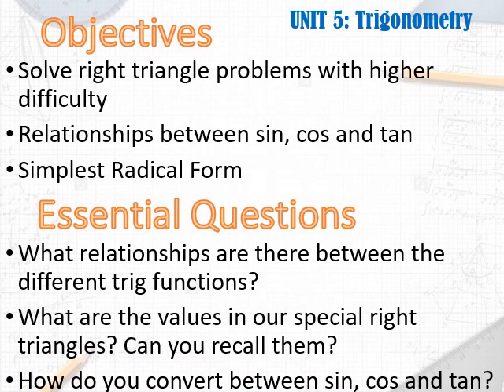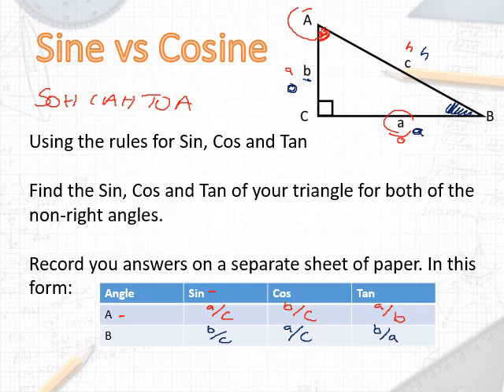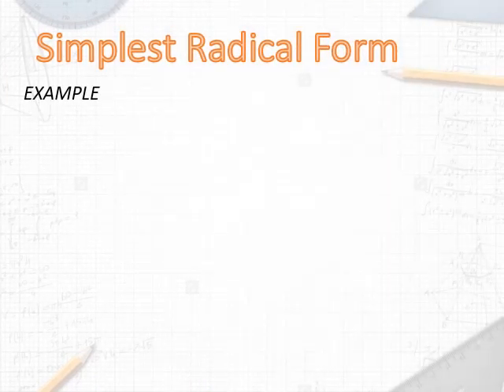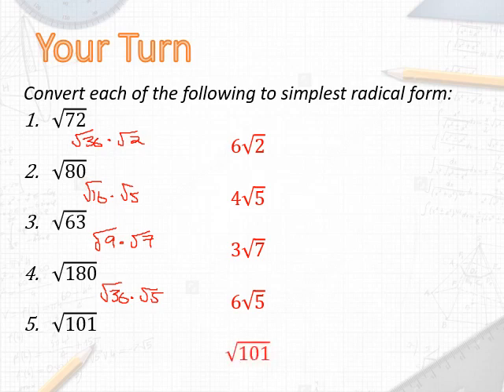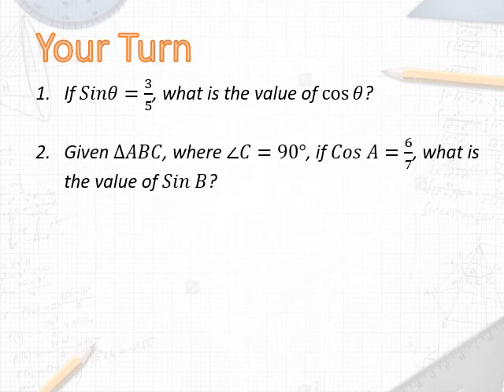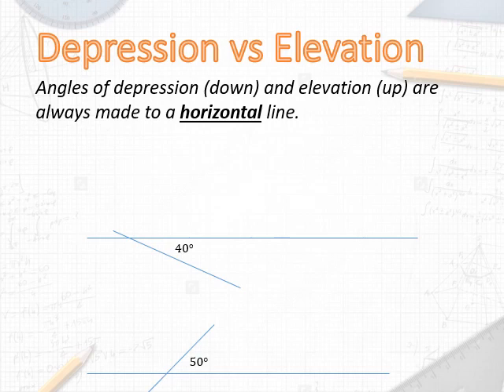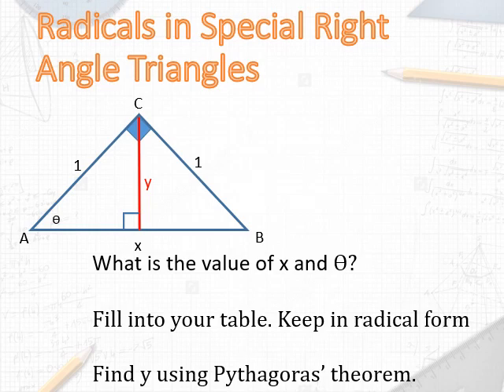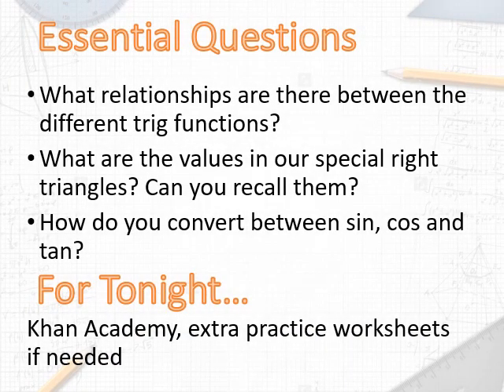Simplest Radical Form and Special Right Triangles